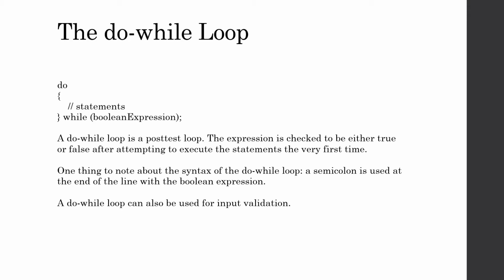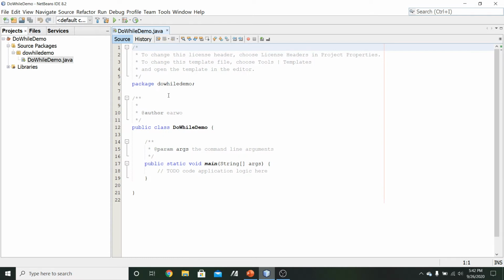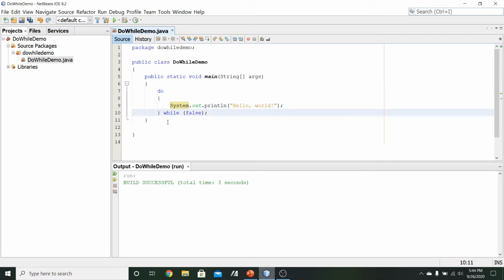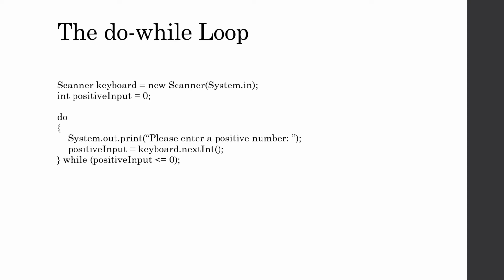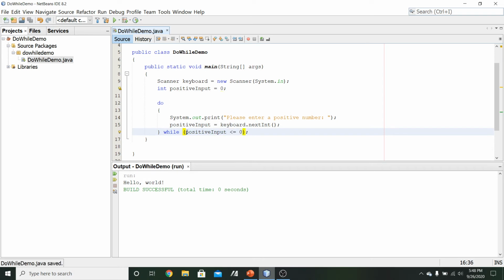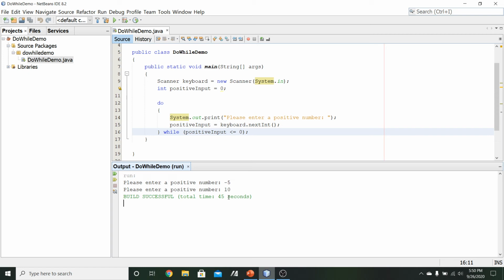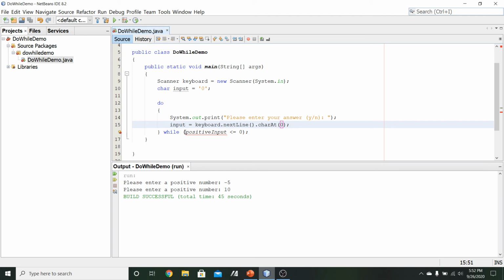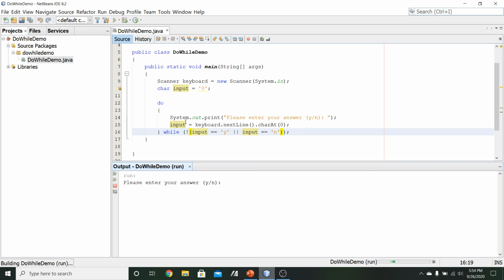The do while Loop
This is one of several videos related to loops and files in Java as covered in the Programming Fundamentals I course taught at Texas A&M University-San Antonio. In this video, I introduce do-while loop and show how input validation can be handled using the do-while loop.